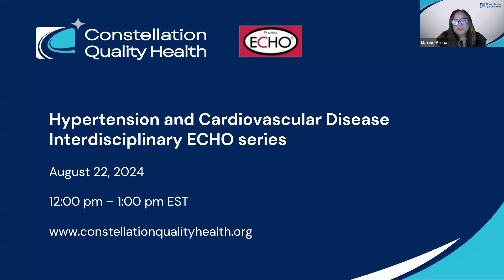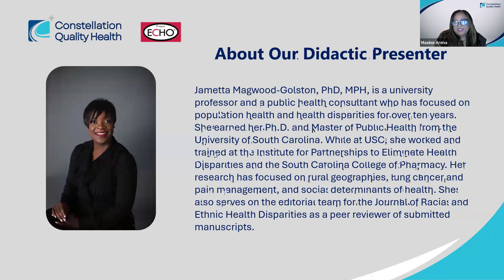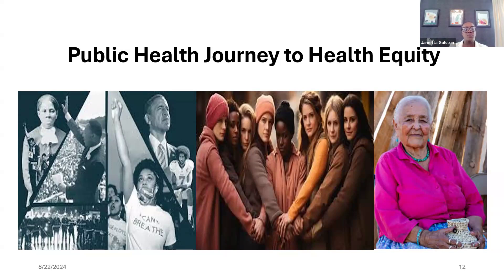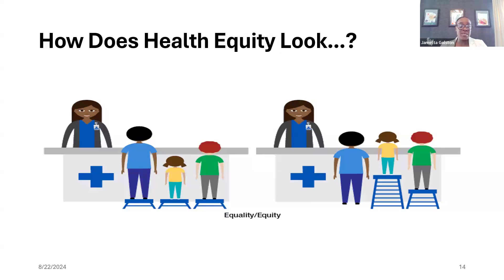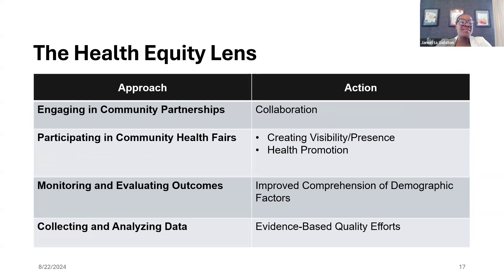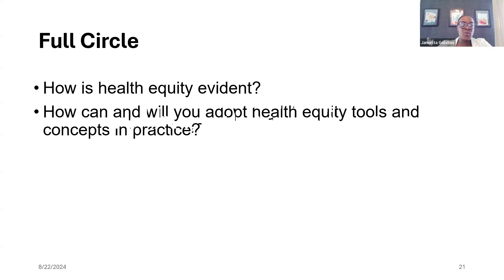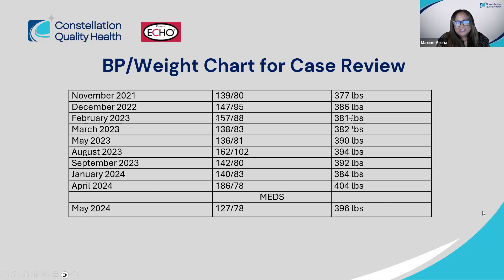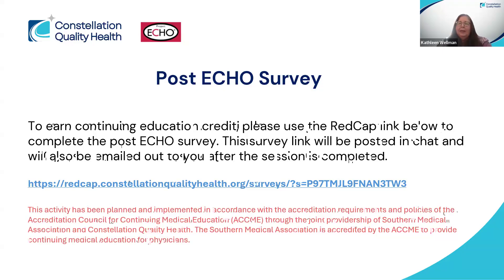ECHO Series August 2024